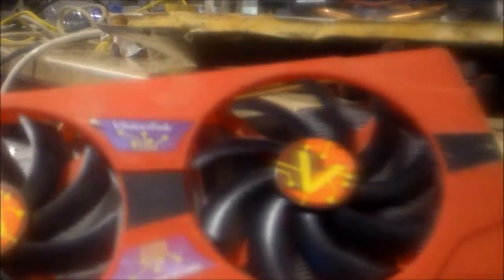How To Fix GPU fans for bitcoin/dogecoin mining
works better then what it came with